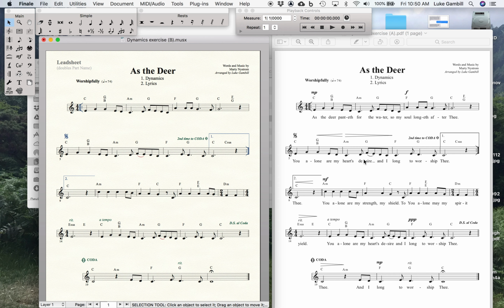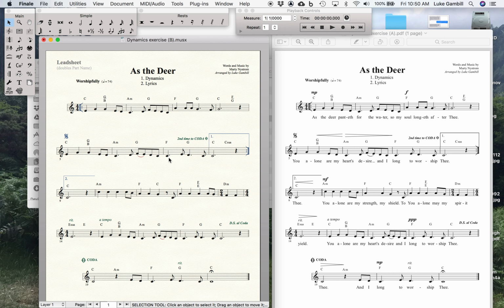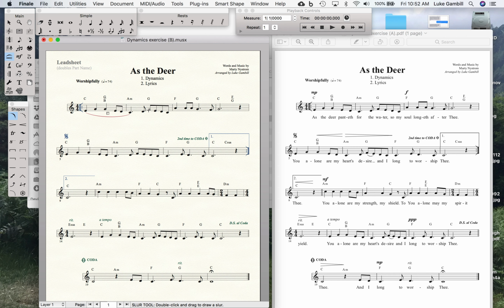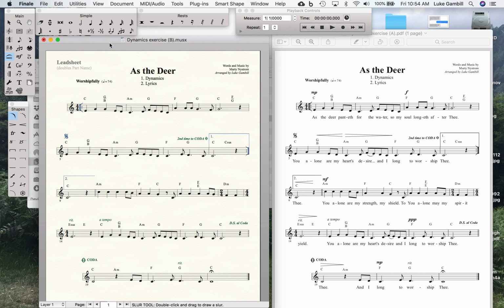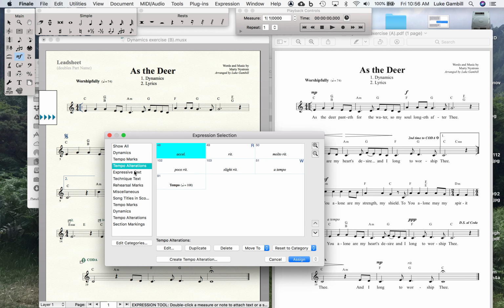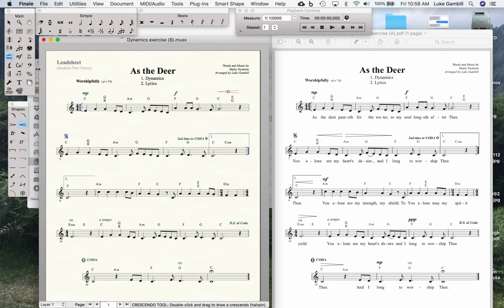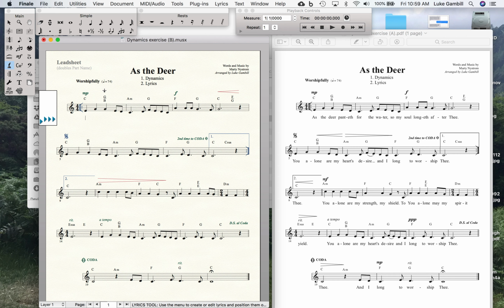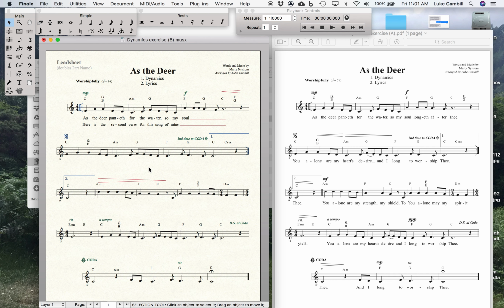WK 4 - Slurs, Ties, Dynamics, & Lyrics